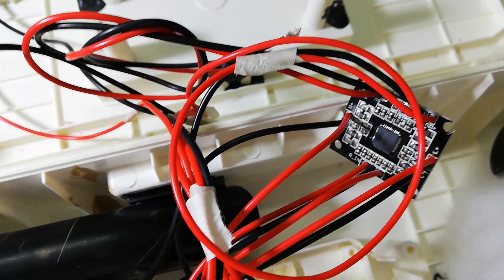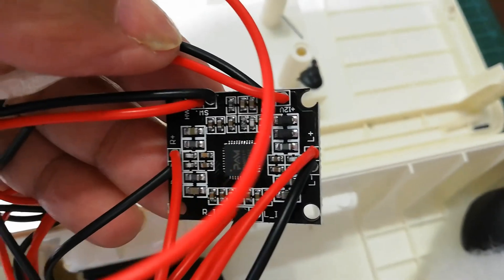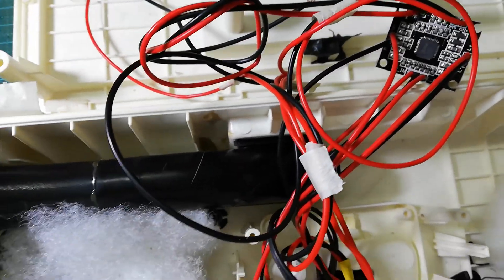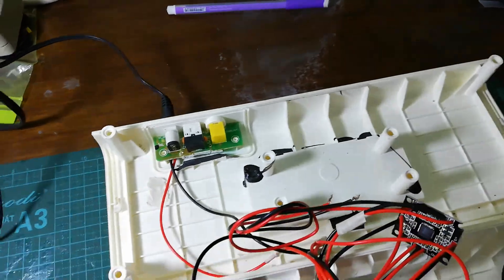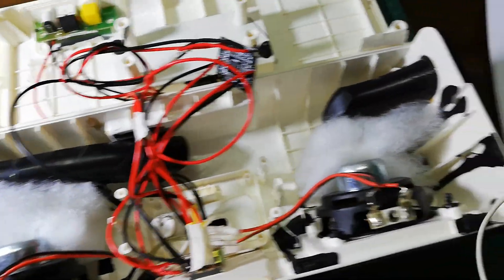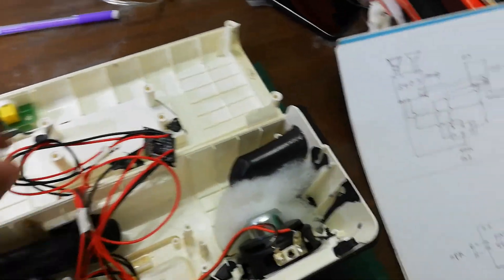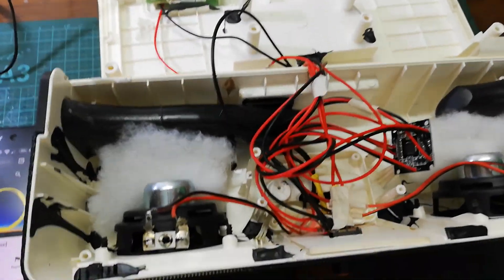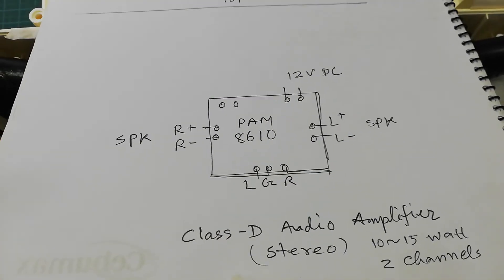Old sound box system hacked with Pam 8610 stereo amplifier board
Pam 8610 is duel channel class d audio amplifier.